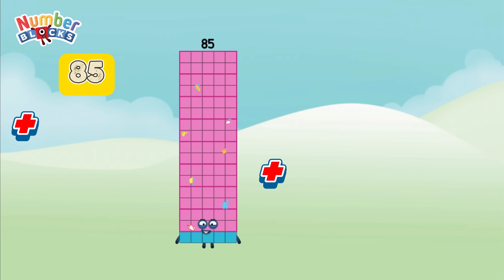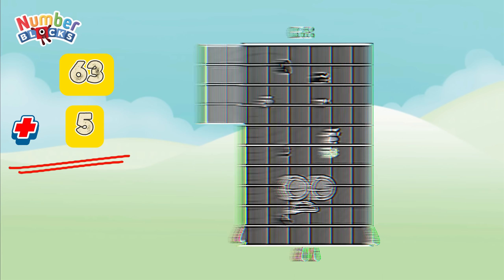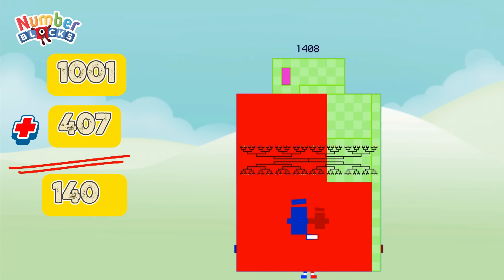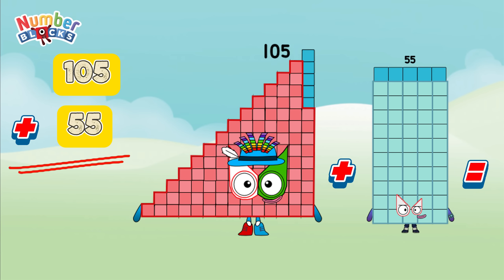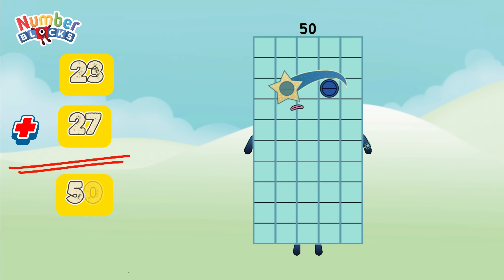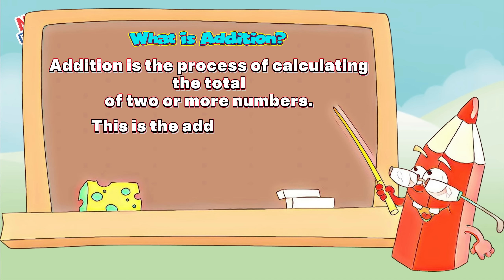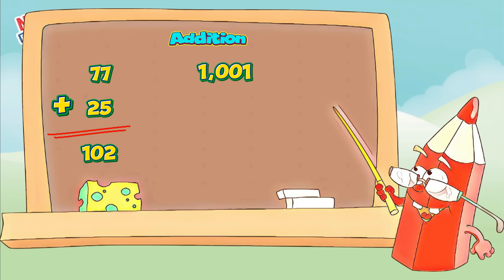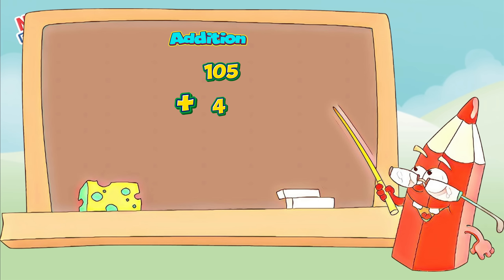ADDITION | NUMBERBLOCKS ADDING SMALL AND BIG NUMBERS | LEARN TO COUNT | COLORART_ID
Good day everyone! Today, let's learn addition using colourful numberblocks!
Addition is the process of calculating the total of two or more numbers together. Join me and let's find the sum of the following numbers. Always remember, learning maths is easy and fun with numberblocks!